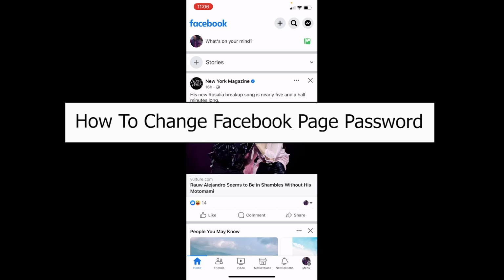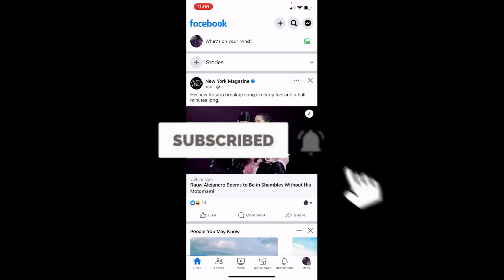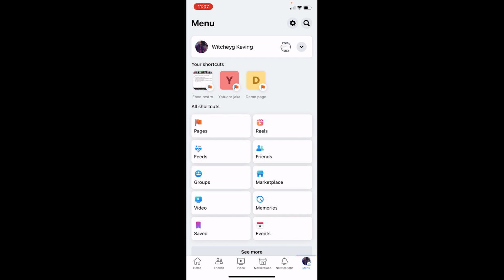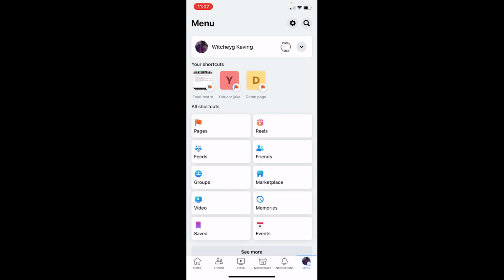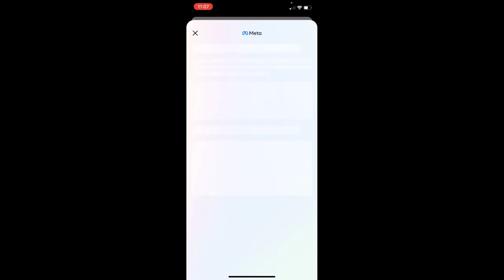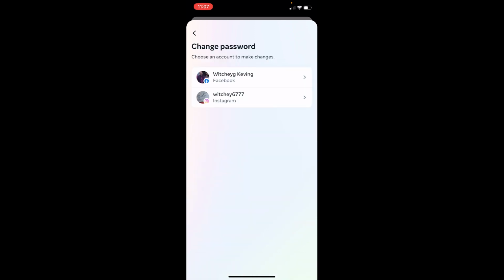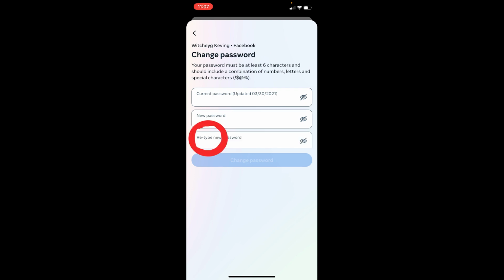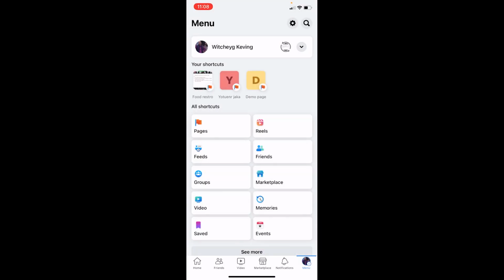How to Change Facebook Page Password (Quick & Easy!)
Confused about how to Change your facebook Page Password? This video explains the exact steps on how to change Facebook page password on iphone. Learn how to easily change the password for your Facebook Page with this step-by-step tutorial. Whether you're updating your security or just want a new password, our guide will walk you through the process. Keep your page safe and up-to-date with these simple instructions.